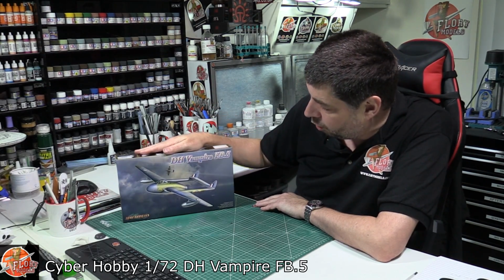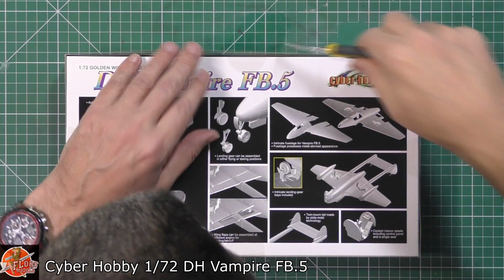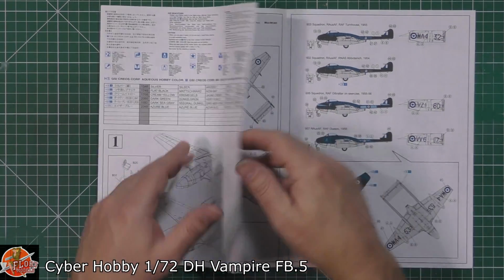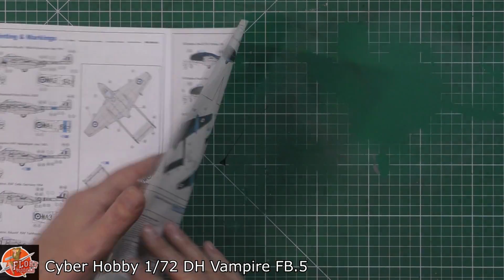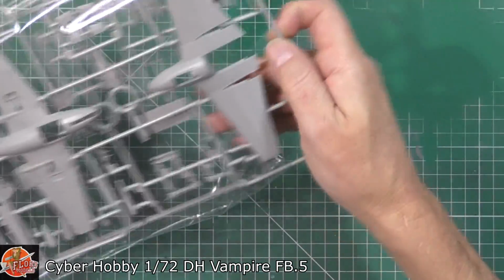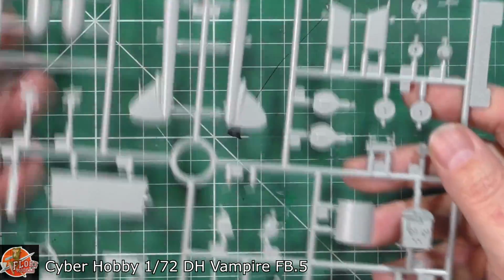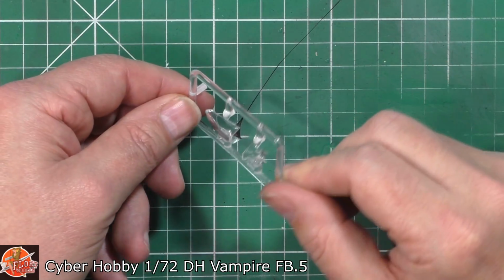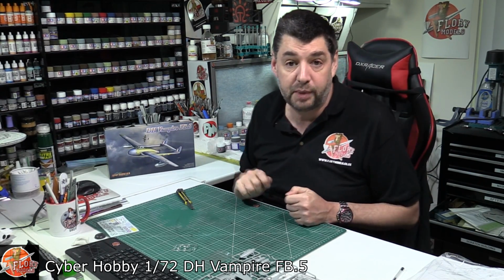Cyber Hobby 1/72 DH Vampire FB.5 Review